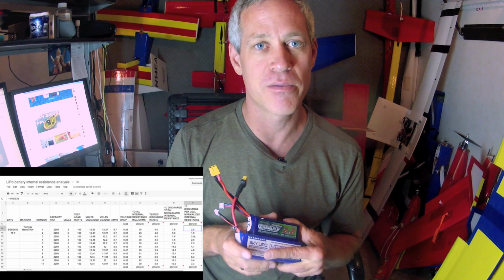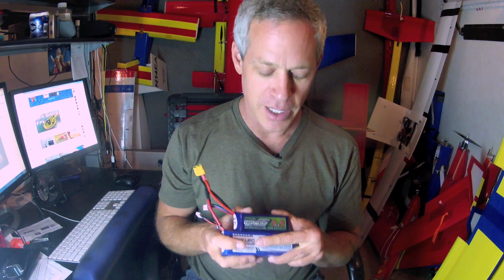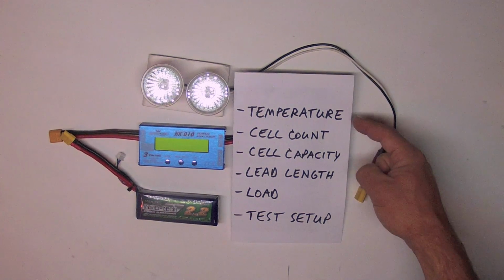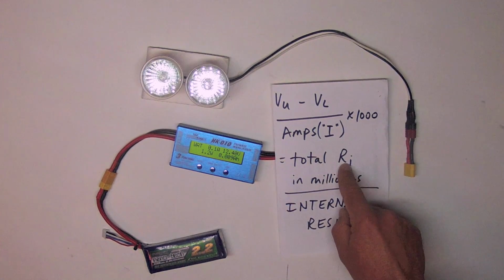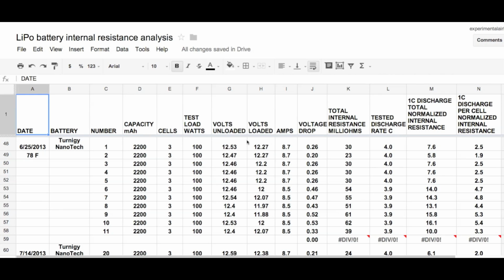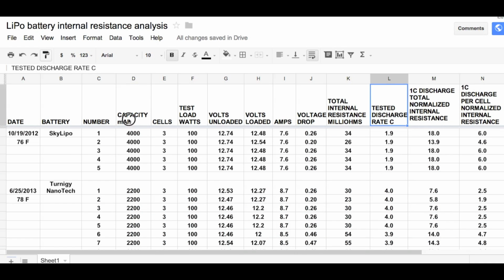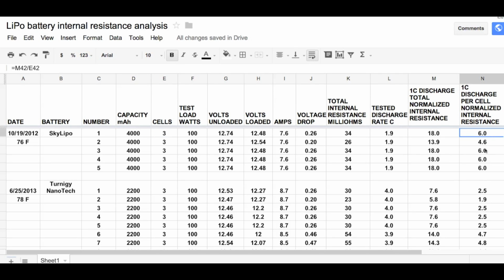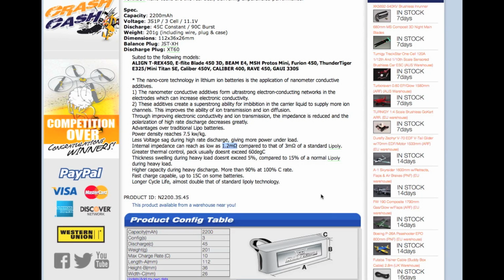LiPo INTERNAL RESISTANCE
Internal resistance is a very useful measurement of the health and quality of a lipo battery pack.  Manufacturer-stated "maximum C discharge" ratings do not seem to have any uniform standard, and each battery's discharge rate at a given voltage will degrade over time anyway.  Internal resistance is a preferable way of benchmarking a new battery pack as well as tracking its loss of performance over time, through normal use and unintentional abuse.

It must first be said that internal resistance measurement is highly sensitive to a number of variables such as the testing equipment and setup, pack capacity and cell count, temperature, and test load.  Using a particular IR testing setup on a particular set of batteries to check their degradation over time is fairly accurate however be cautious about expecting accuracy between IR measurements of different battery sizes and with other users who may have different setups.

The absolute internal resistance for a given battery pack at a certain temperature with a certain test rig is a very reliable comparison when retested later.  The per-cell normalized IR is a good but not perfect way to compare between packs of different cell counts.  The 1C normalized IR is a very rough measure between packs of different capacities, but there is not a linear relation between C discharge rate and actual IR, so use this with caution.

All that is needed is the battery packs to be tested, a wattmeter, a calculator, and a test load.  12v halogen bulbs on a suitable base work well.  I used a 100w (at 12v) test load to provide good resolution in the voltage drop measurement.  It also approximates a low-to-medium draw RC powerplant, so I will know if a pack has a noticeable voltage drop at 100w, it is not fit for flying use!

Instead of using a calculator you may use the spreadsheet linked here to make all the computations for you.  Download or save to your Google Drive.

My personal spreadsheet log is here if you wish to have a look:

For the test load it is only essential that there is some constant and safe means of resistance.  12v halogen bulbs singly or in parallel are a good option for testing 3S packs.  These may also be used for 1S and 2S packs, though they will not deliver the rated wattage.  The wattage is convenient to know but is absolutely not a crucial parameter.  For a 4S pack a 12v bulb is probably OK, though a two bulbs in series would be safer.  For a higher load connect four bulbs two series by two parallel.  Use this arrangement for up to 6S.  If you are using a higher cell count than that then you can probably afford a nice factory IR checker ;)